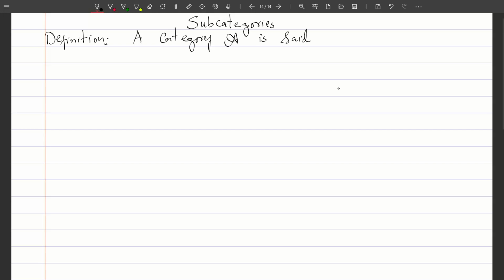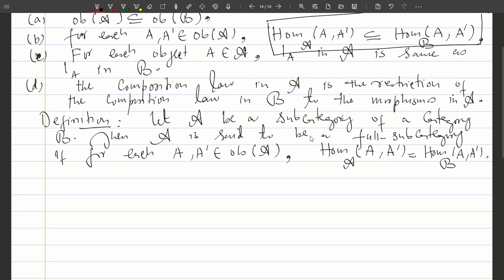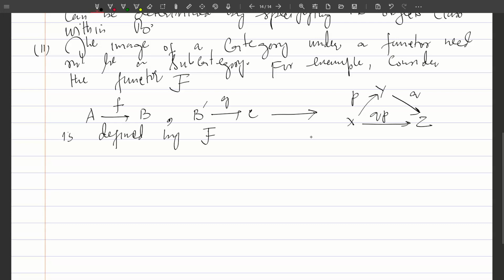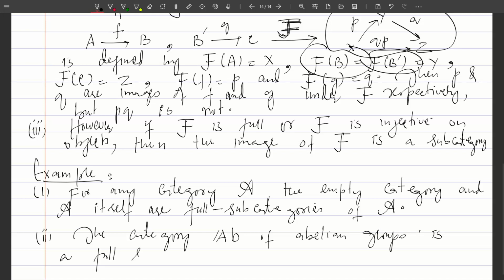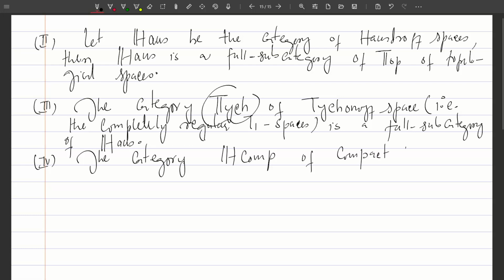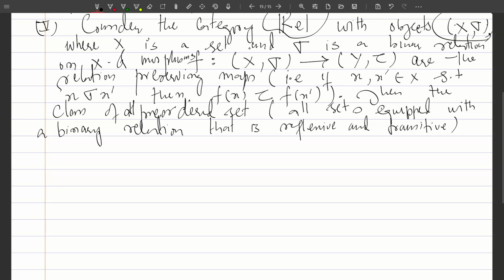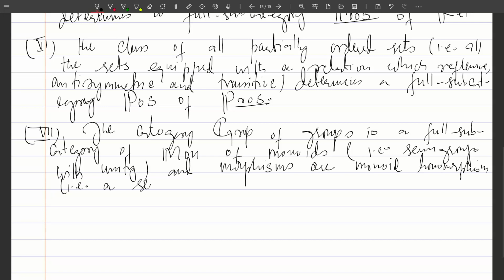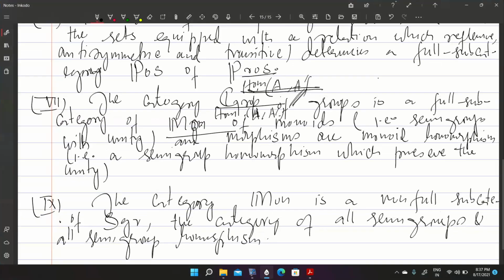Lec 11. Subcategories